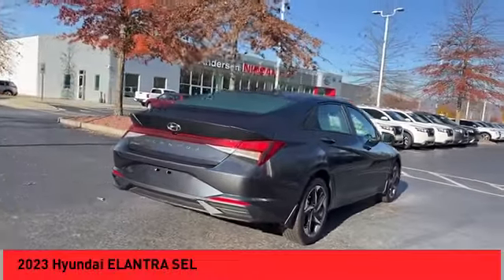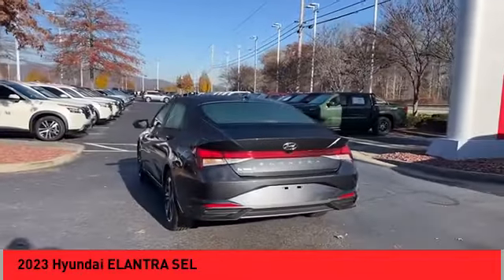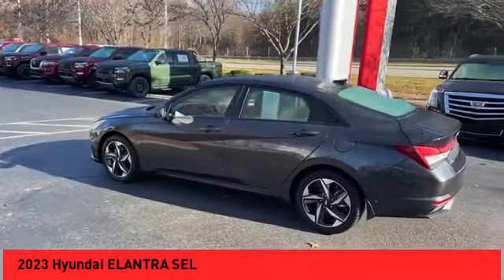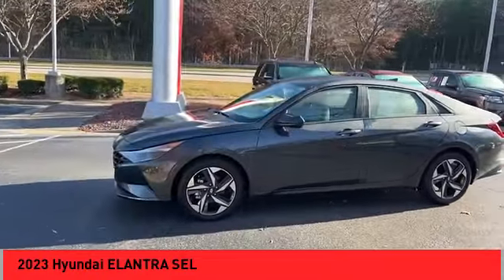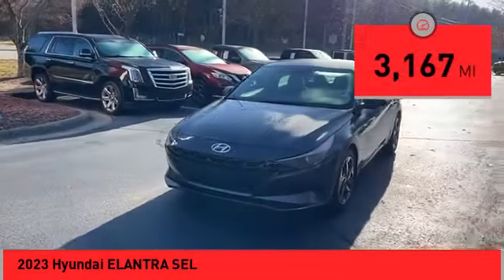2023 Hyundai ELANTRA Asheville NC PM312204A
2023 Hyundai ELANTRA SEL

Recent Arrival! CARFAX One-Owner. Clean CARFAX. 2023 Hyundai Elantra SEL Portofino Gray **Available at Fred Anderson Nissan of Asheville. Call us today at **, *Still Under Factory Warranty**, LOCALLY OWNED AND SERVICED!, Aux Audio Input, Alloy Wheels, Bluetooth, Keyless Entry, Back Up Camera, *Convenience Package, 2nd Row USB Charge Port, Electronic Parking Brake, Forward Collision Avoidance Assist, Full 10.25 LCD TFT Cluster, Heated Front Seats, Heated Outside Mirrors, Leather-Wrapped Steering Wheel, LED Interior Lights, Option Group 02, Radio: AM/FM/HD/SiriusXM Audio System, Smart Cruise Control w/Stop & Go, Wheels: 17 x 7.0J Machine Finish Alloy, Wireless Charging Pad.FWD IVT I4 30/40 City/Highway MPG Odometer is 3413 miles below market average!Qualifying Non-Certified Used Nissans bought here and serviced at a FAMILY STORE receive our FULL ANDERSON FAMILY PLAN at NO COST to YOU! Our full family plan includes: 3-Day Vehicle Exchange*Lifetime Oil Changes*Lifetime Service Loaners (with $300+ Service)*Lifetime Car Washes(with Service)*MUCH MORE! (Value exceeds $1,000 in first years of ownership) Call us at , go or visit us at Fred Anderson Nissan of Asheville - 629 Brevard Rd Asheville, NC 28806 to learn more! Our # 1 goal is to help you find the vehicle you love at a price you can afford wrapped in a deal you don't want to walk away from. All prices exclude tax, tag, license, title, and registration for your state; NC inspection (up to $30 on used vehicles), and admin ($699) fees. All vehicle internet pricing is subject to change and requires standard financing through NMAC. From time to time in the transfer of data on the internet there are errors, the dealer is not responsible for errors in advertised price. See dealer for complete details.Welcome to Fred Anderson Nissan of Asheville - We're so happy you're here! Whether you stopped by because you are looking for a reliable, honest Nissan dealership in NC, or you